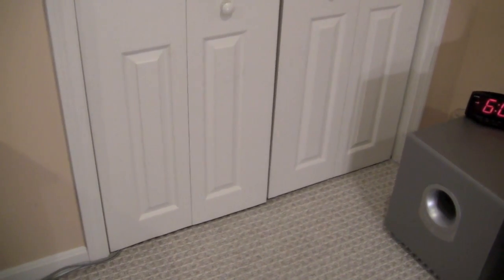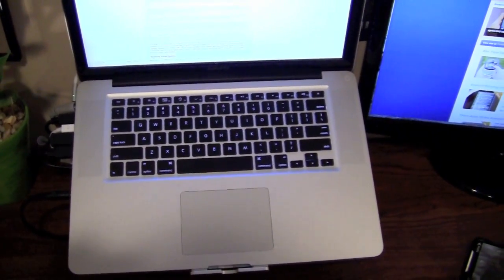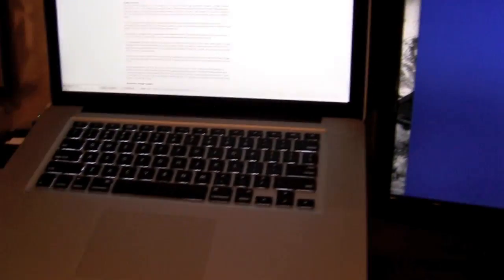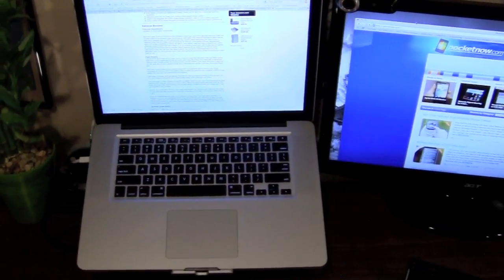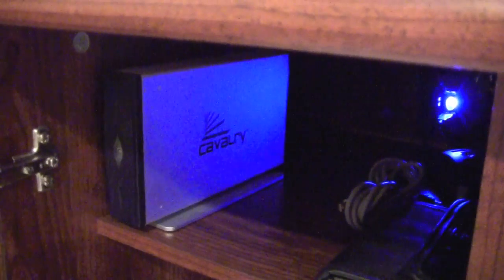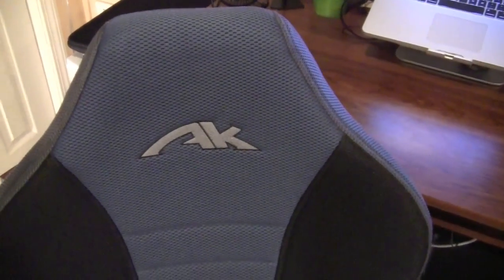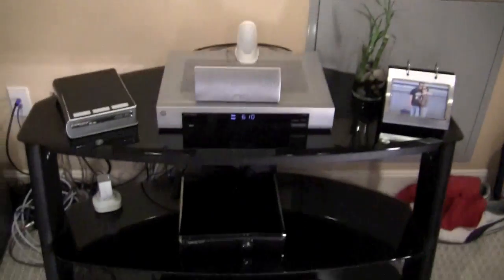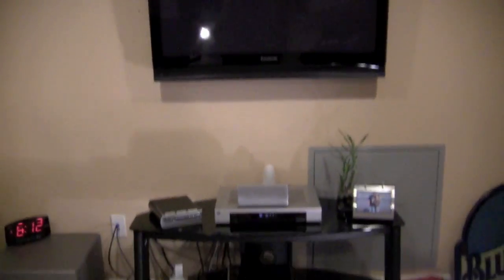pocketnow Office Tour: Geoff Farinha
Here's a look at where Geoff Farinha creates his various videos and other content for pocketnow. He goes over the equipment he is using which consists mainly of a 15" MacBook Pro Core i7. He even tries to compete with Joe Levi's server closet.